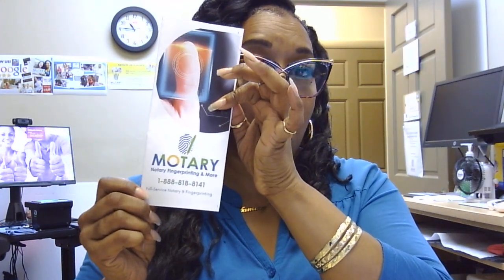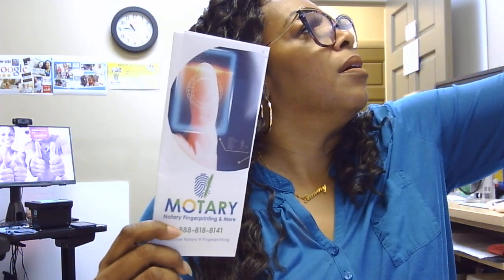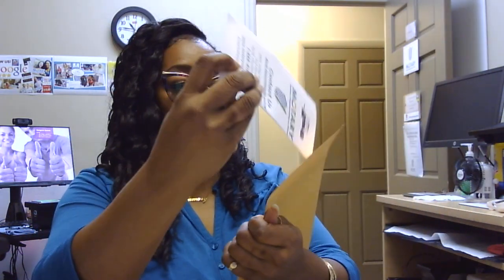Motary Notary Fingerprinting & More Services We Offer at our office Notary Ink & Live Scan Print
Motary Notary Fingerprinting & More is your premier destination for expert notary and fingerprinting services in Charleston, SC. We understand the importance of precision and reliability when it comes to notarizing your critical documents. Our skilled and certified notaries are committed to providing efficient and accurate services, ensuring your paperwork is handled with the utmost care and professionalism.